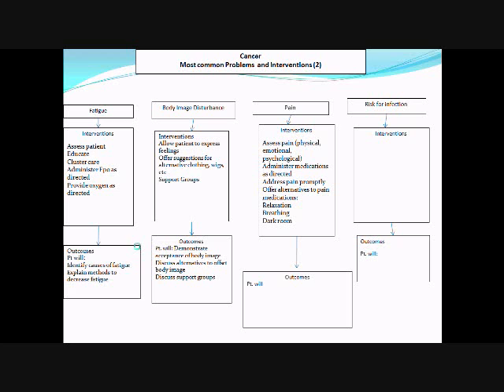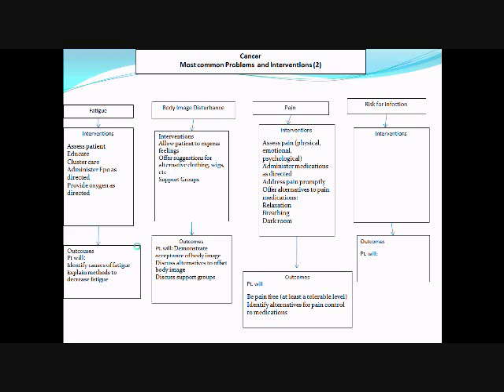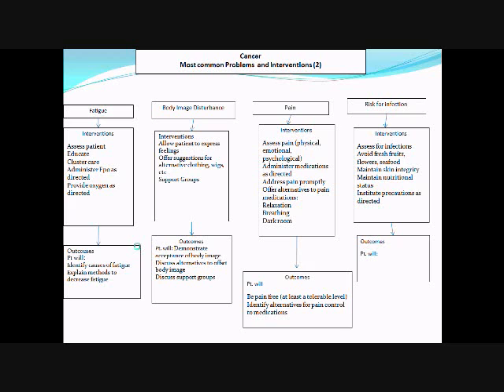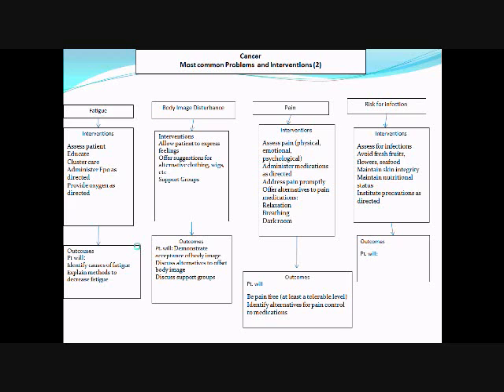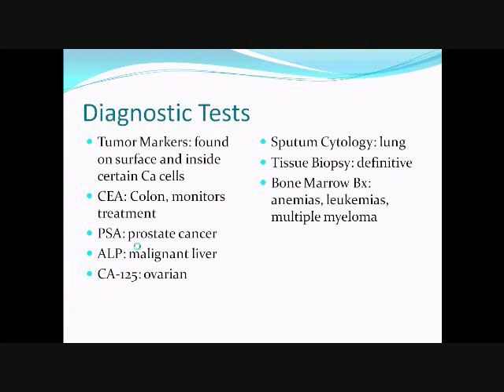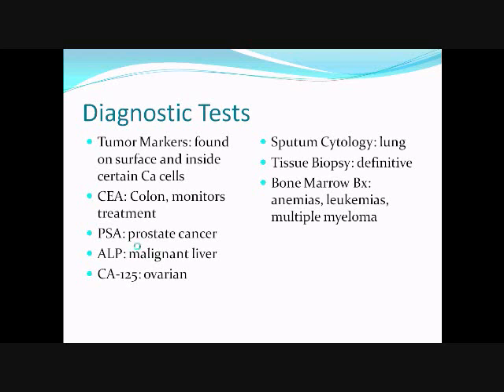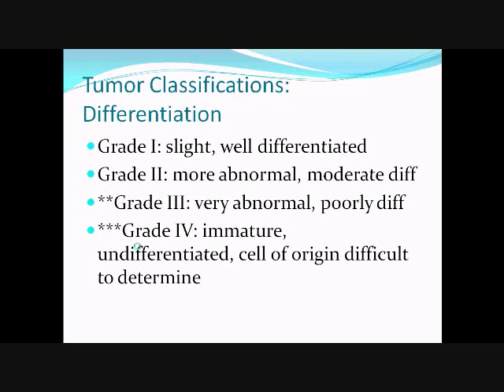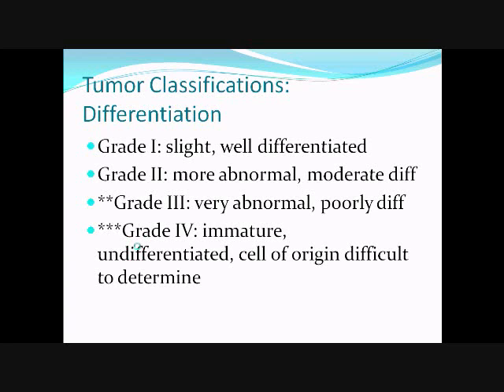NURS1510 20 Unit III Oncology Part IV